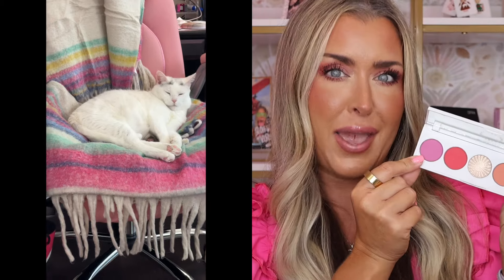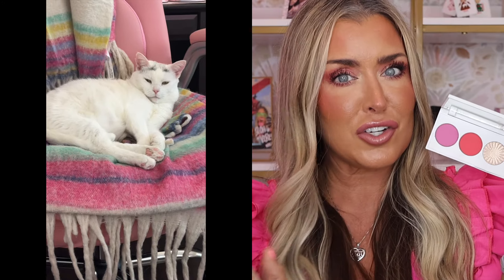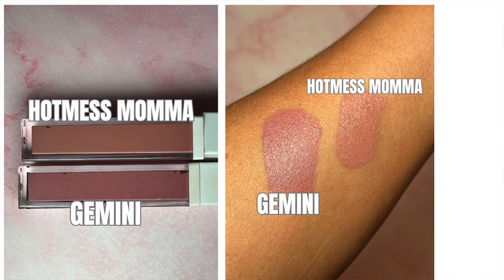SWEET AND SASSY COLLECTION | OFRA COSMETICS AND HOTMESS MOMMA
* Ultra Human AIr Ring on Amazon- The link saves 10% or use my code 10AIRHMV
Link to Amazon

WHAT TO SEND MAIL?
* HOT MESS MOMMA MD
8459 US 42

  CODE: HOTMESS

CODE: HOTMESSMOMMAOF4

CODE: HOTMESS

Code: hotmessmd saves on your order

Code: HOTMESS
saves 10%